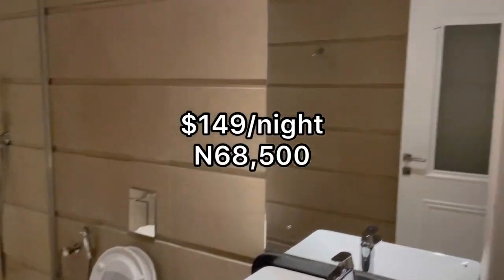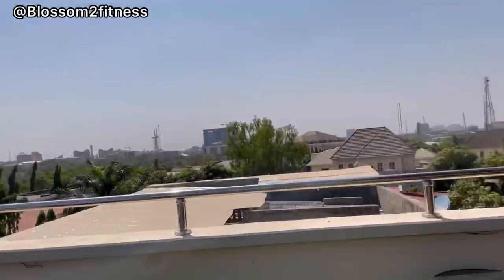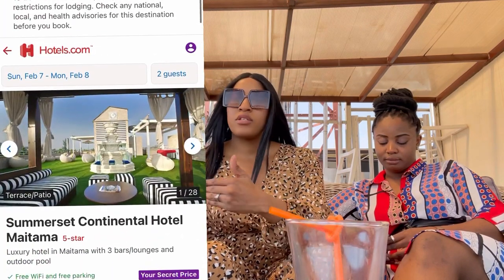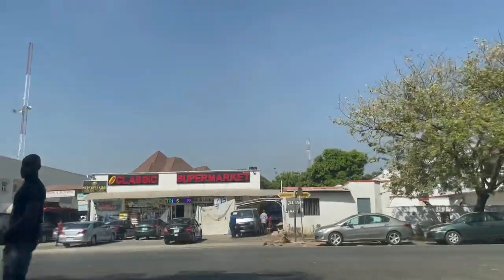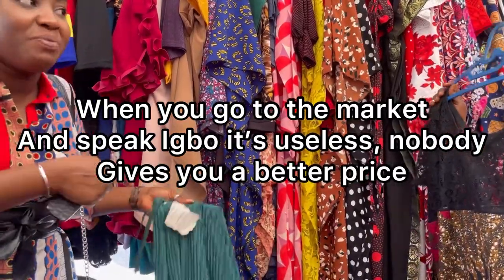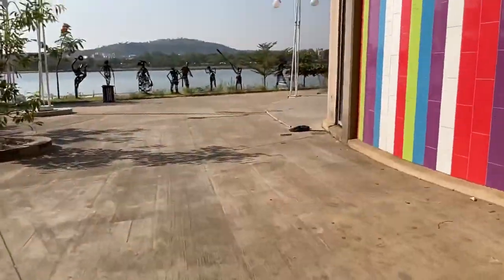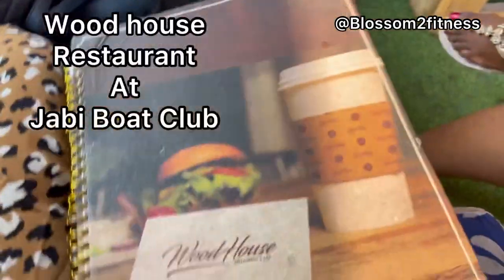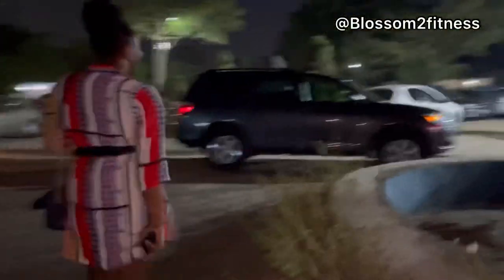Abuja Nigeria Vlog 2021 | Rooftops, Restaurants, Jabi Lake Mall | Places to Visit in Abuja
In this vlog I show the start of my vacation this January 2021 in Abuja Nigeria. In this video I show you my hotel, some rooftops, restaurants, jabi lake mall, and a bit around Abuja Nigeria. This is only part 2 of a 7 part series from my most recent trip to Nigeria.

Owerri VLOG Part 4:
Owerri VLOG Part 5: